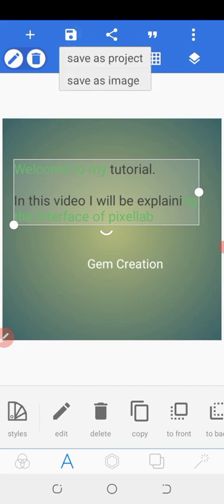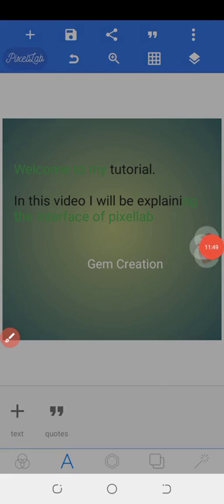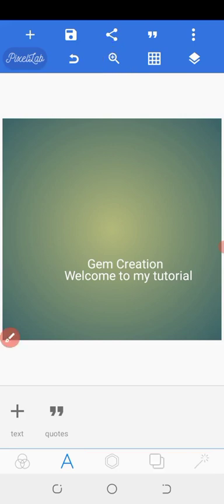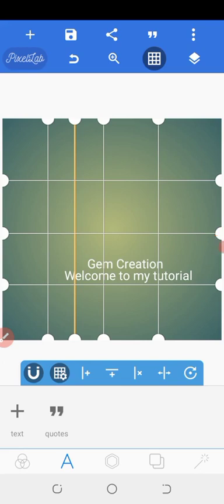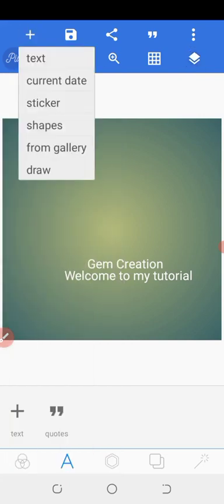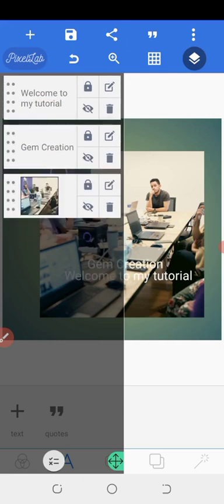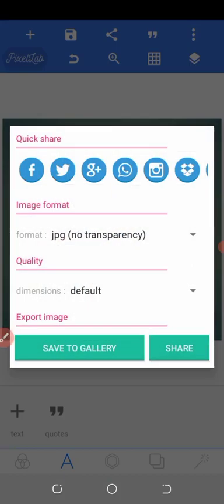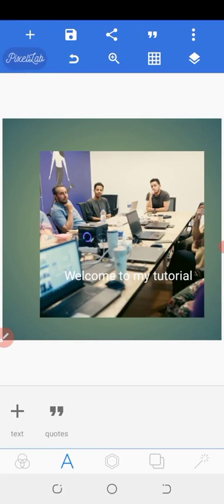Introduction to Pixellab Interface 2